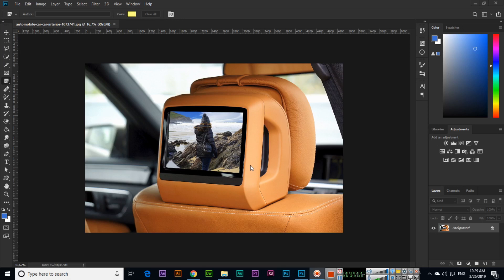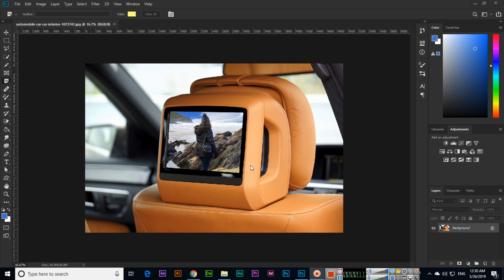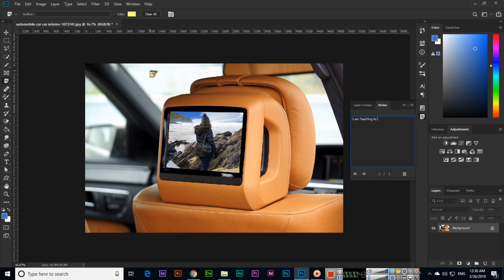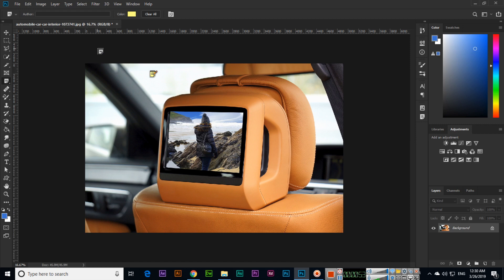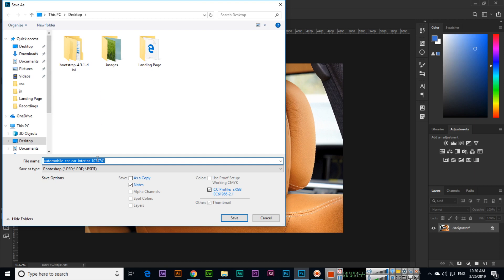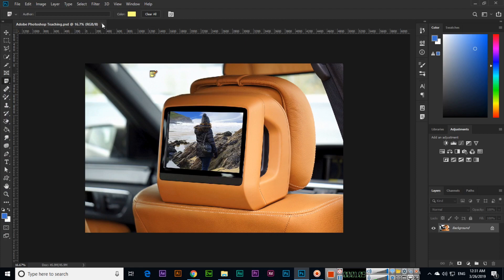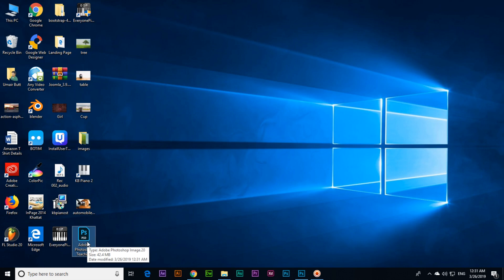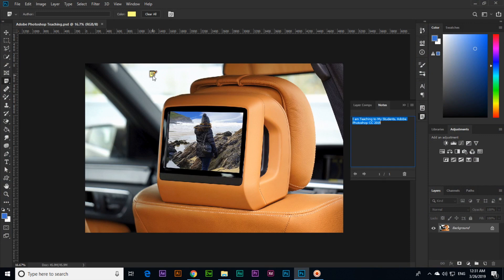Note Tool - Adobe Photoshop CC 2019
In this video, you can learn how to use the note tool in adobe photoshop cc 2019. Learn how to create a note with any comment related to your work in Photoshop using the note tool.